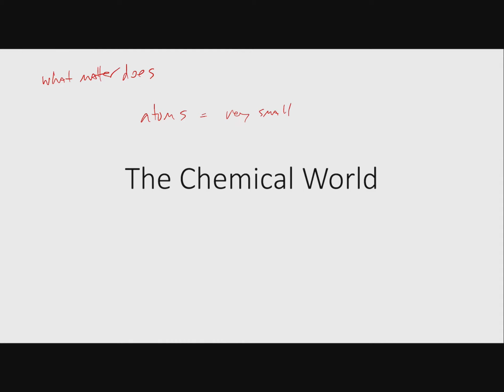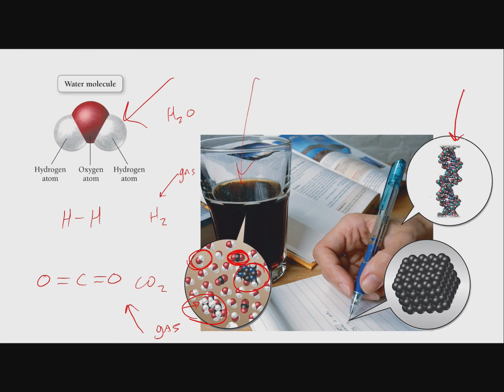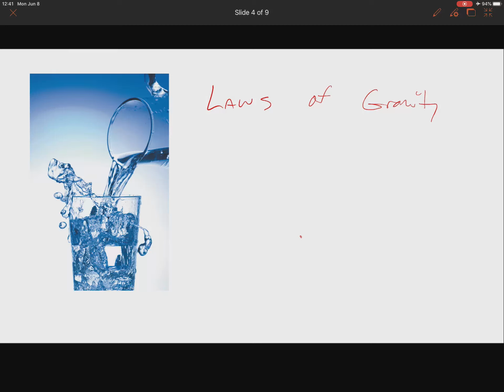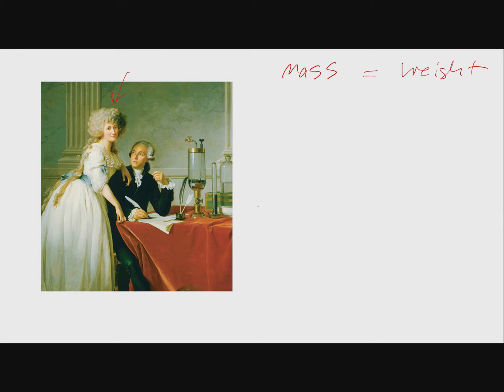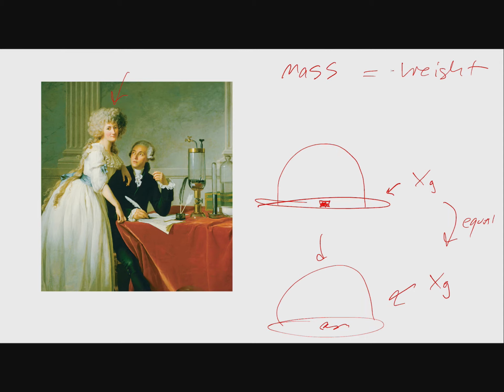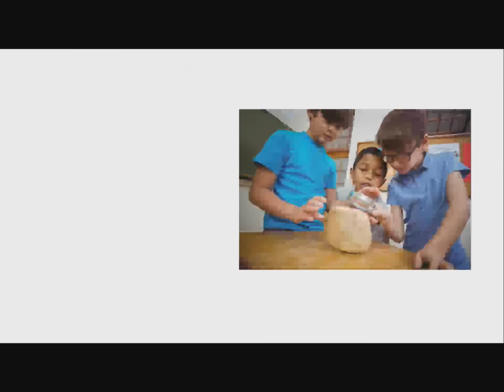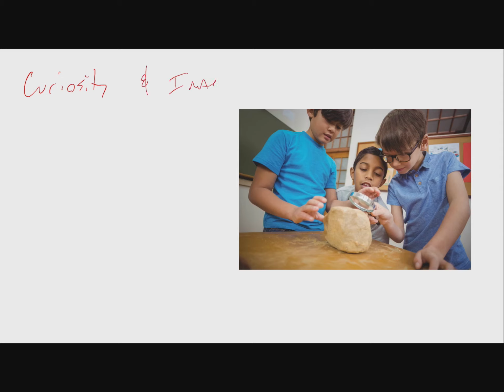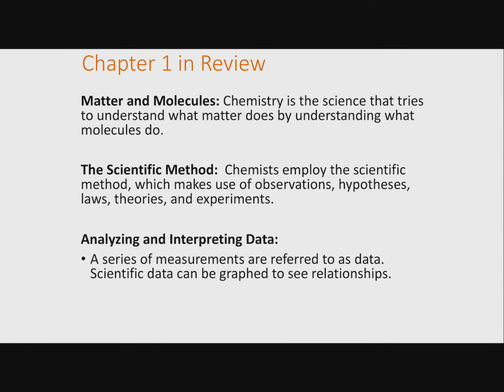Chapter 1 - The Chemical World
CHEM 20 - COS Summer 2020